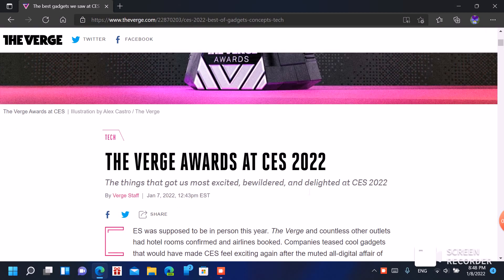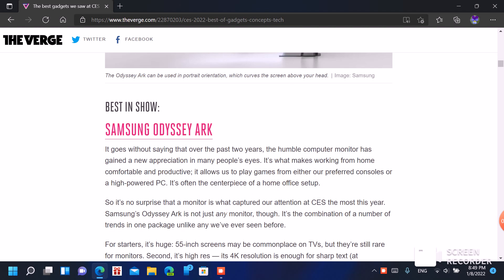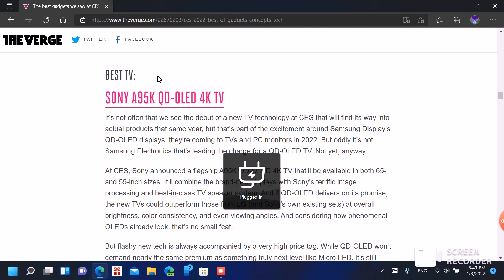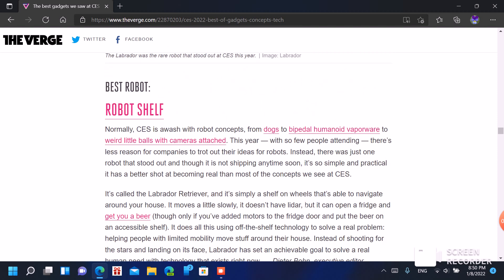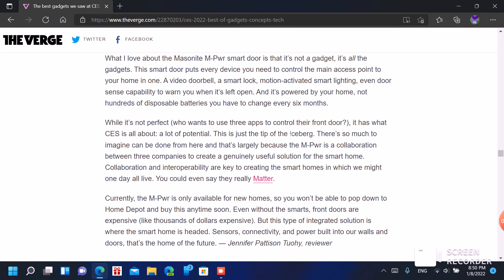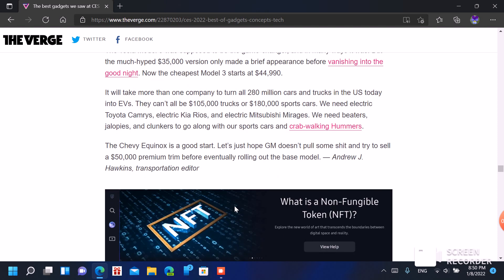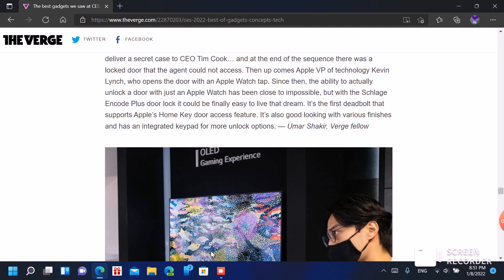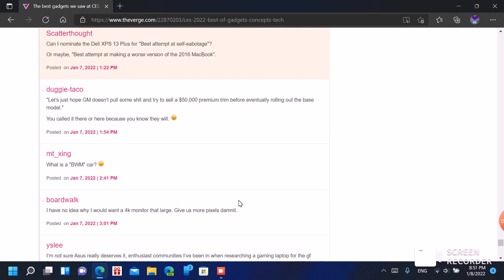ces 2022 part 4 - verge award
the latest update on ces 2022 part 4
this is the 14th video for 2022